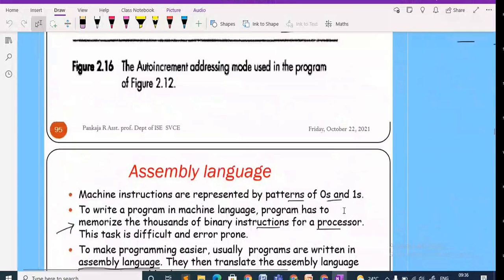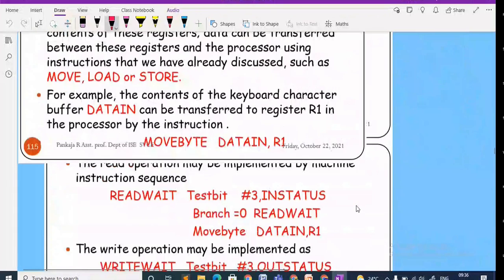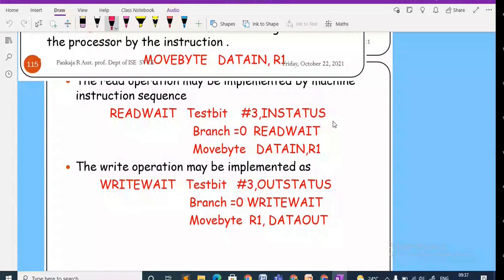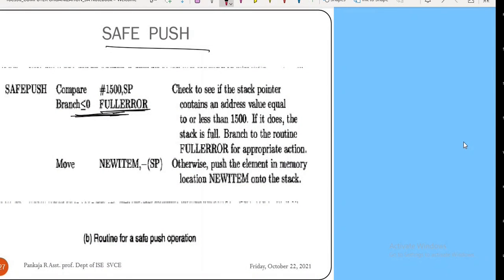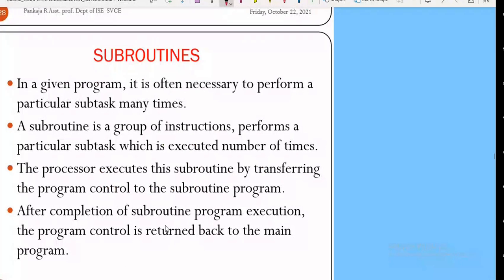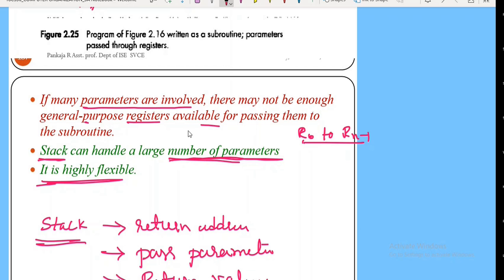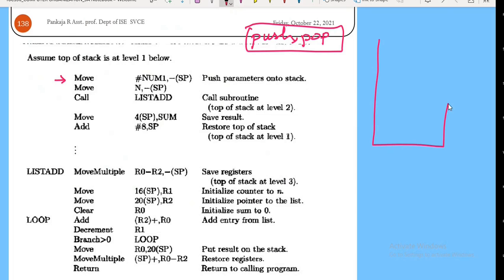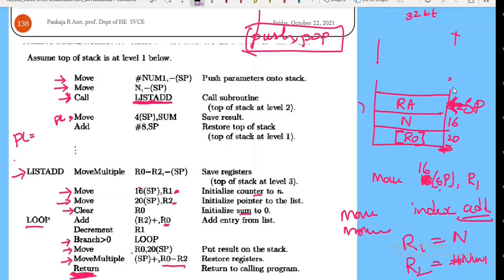18. Subroutine and stack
Subroutine and stack